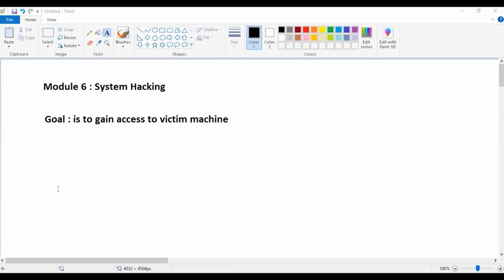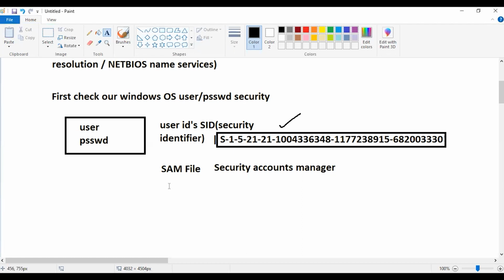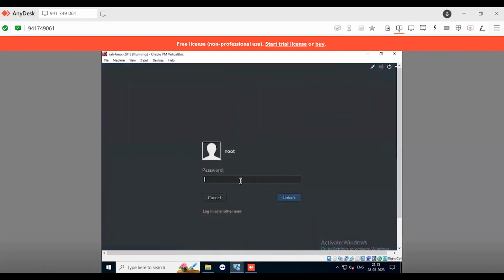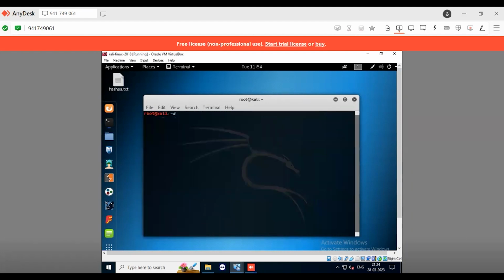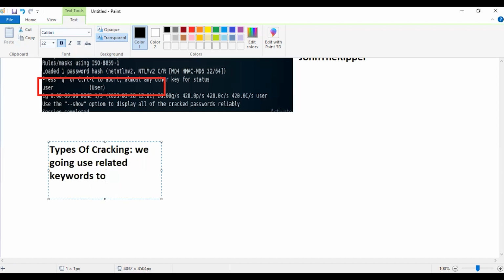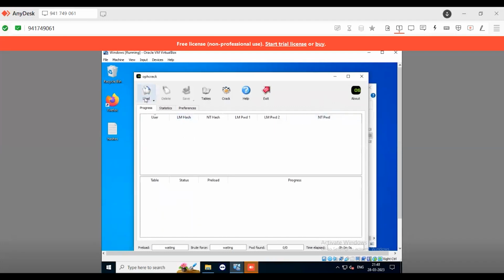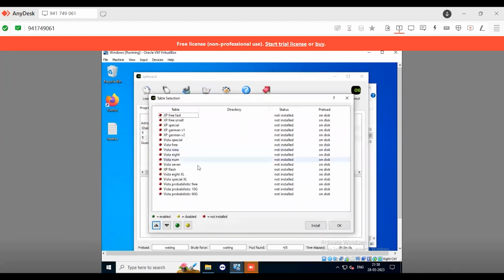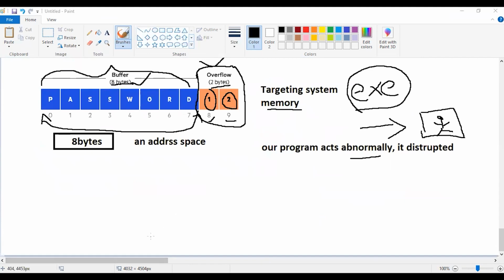System Hacking || Lecture - 9 || Part 1 || Certified Ethical Hacker || Octa Networks